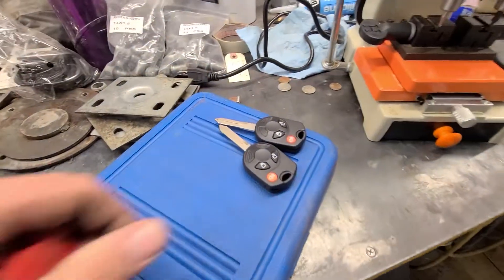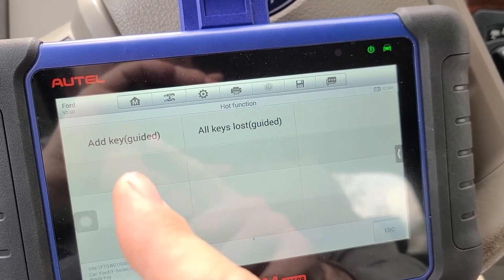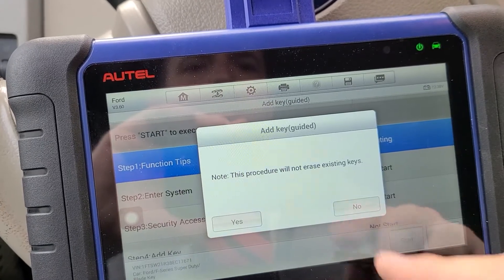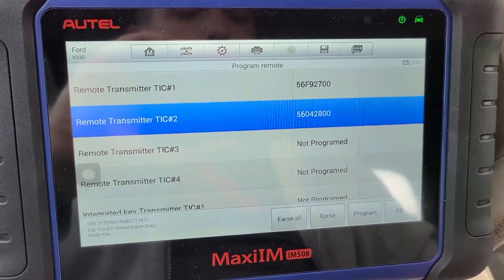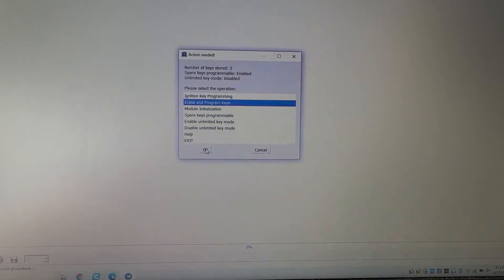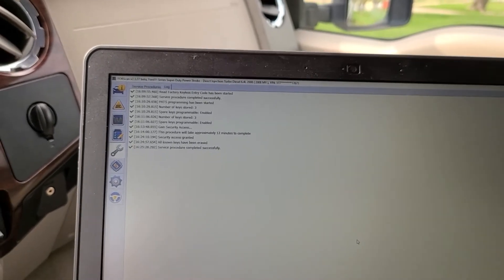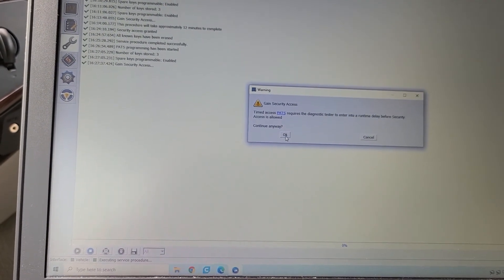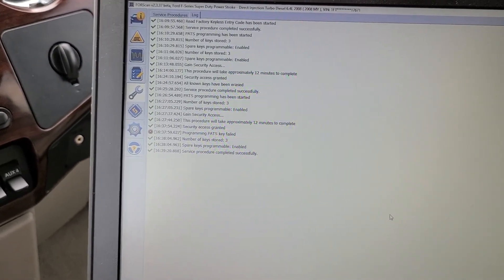How To Cut and Program F250 Superduty Keys Using Forscan or Autel!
The Copart auction 2008 Ford F250 only came with one basic key and no remotes like usual. A few minutes of cutting new key blanks with built in remotes using the cheap eBay 368A key duplicator and I now have three working keys!
I'll show you how to use Forscan to program these keys and also how to use the Autel MaxiIM IM508 scanner / key programmer to do everything significantly faster.
Skip to around 6 minutes if you only wanted to watch the Forscan programming. All keys lost and add a single key.